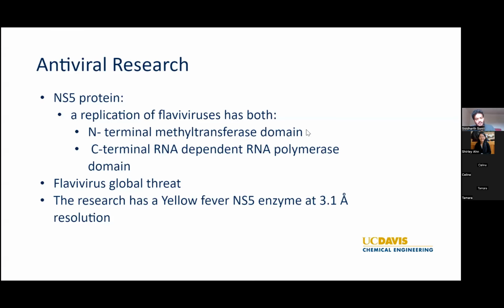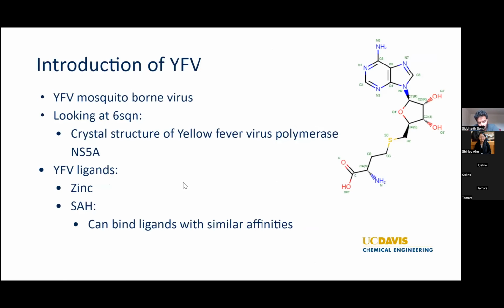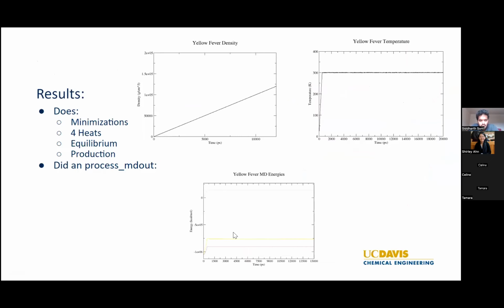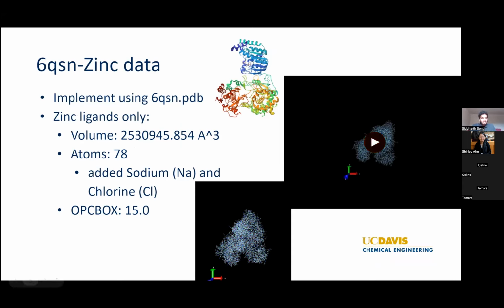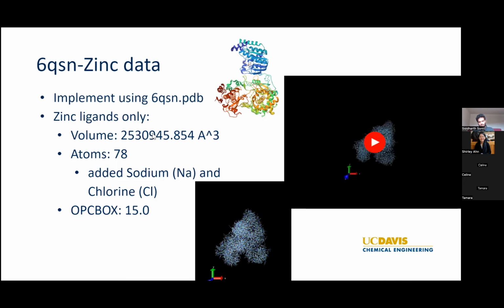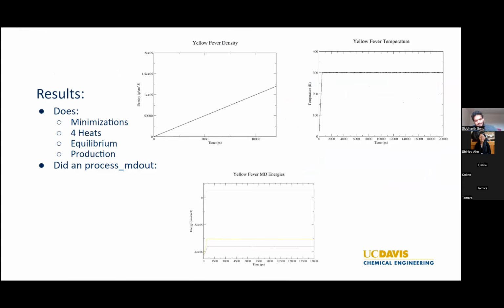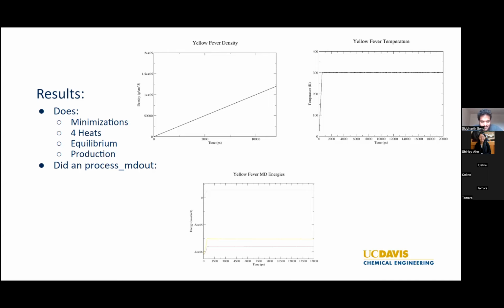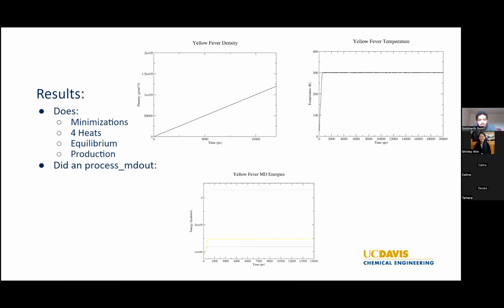Jun 9, 2023 Faller-Ahn Group Meeting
Title: "Yellow Fever Virus"
Presenter: Celine Recinos